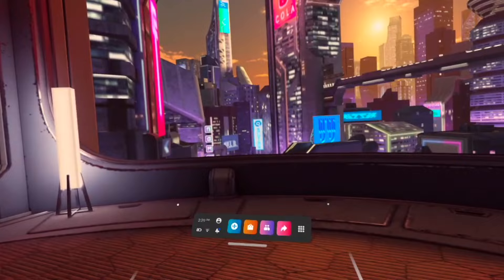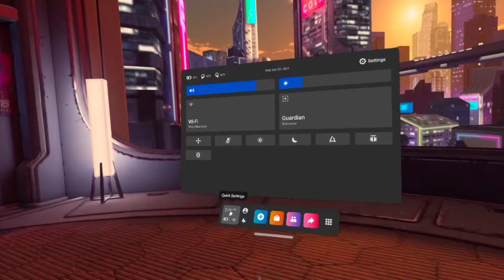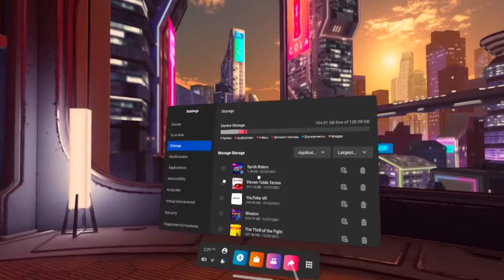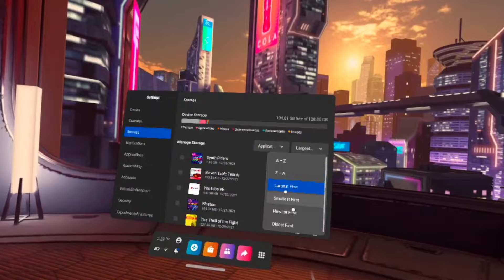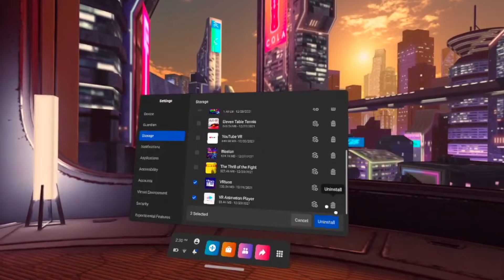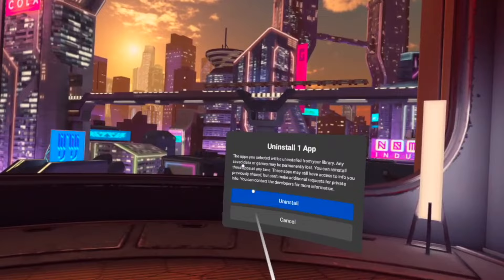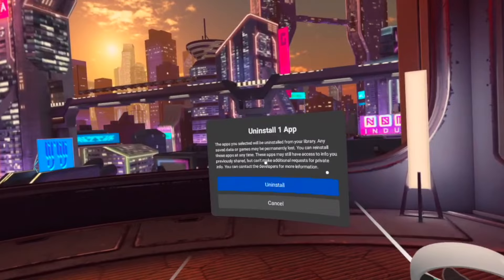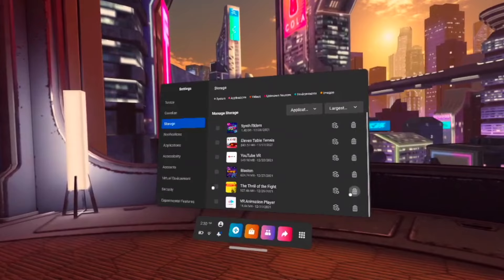Oculus Quest 2 : How to Delete Games & Apps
I will show how easy it is to delete games and apps from your Oculus Quest 2. Removing them in a batch could be done in seconds.